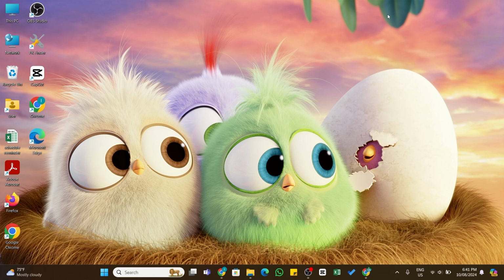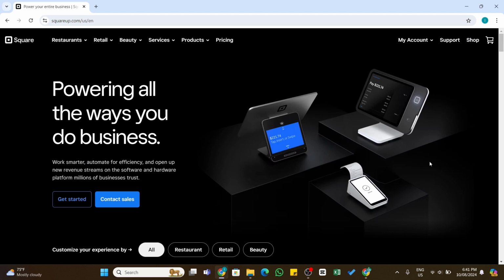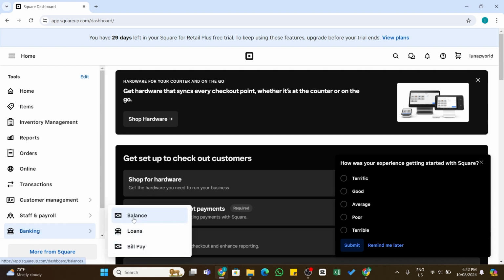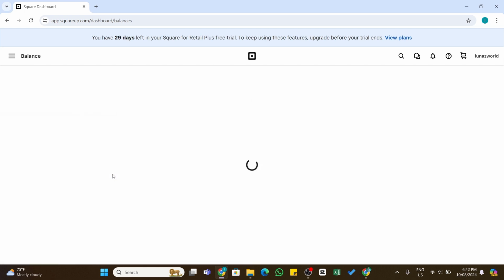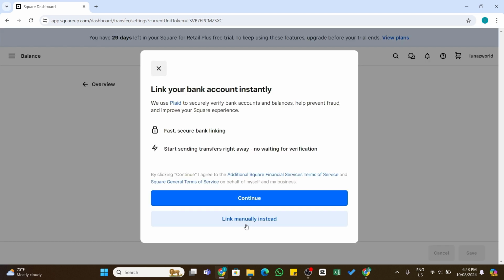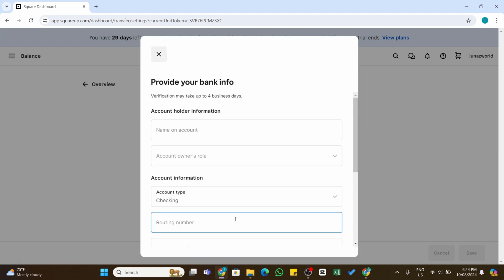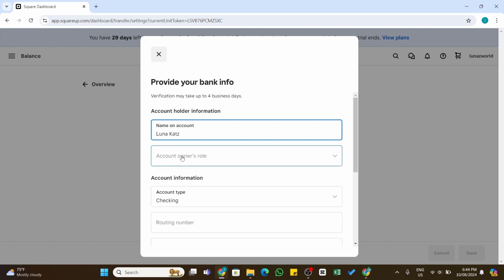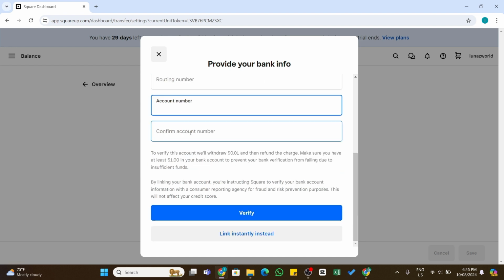How To Link Bank Account With Square Up 2024 | Connect Your Bank To Square Up Account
"How To Link Bank Account With Square Up 2024 | Connect Your Bank To Square Up Account" - A Video Guide by How To Tutorials.

In this video, learn how to link your bank account with Square to seamlessly manage your finances. By connecting your bank account to Square, you'll be able to transfer funds, handle payments, and manage your transactions more efficiently. Follow the step-by-step guide to ensure a smooth setup process.